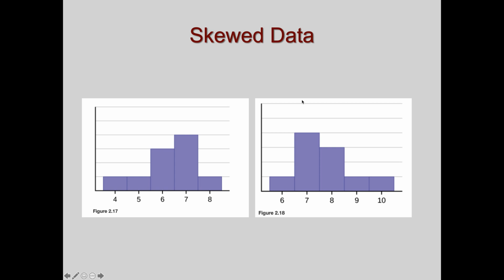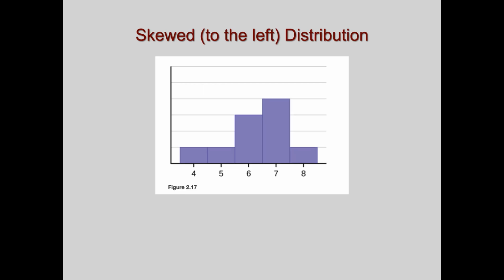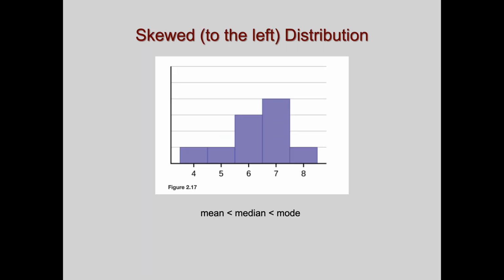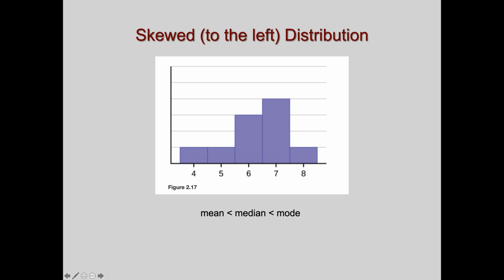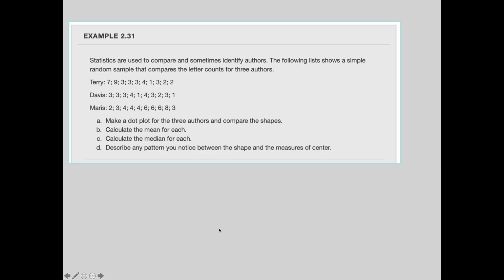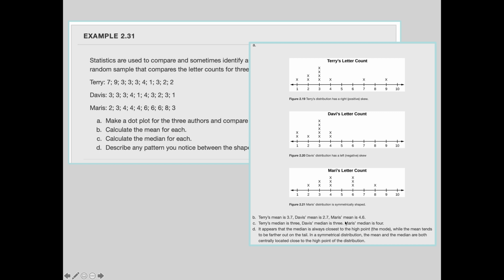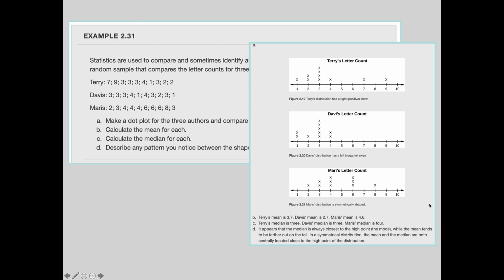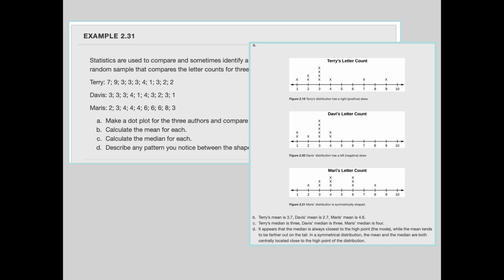Lesson 6 MTH 1500 Video 4